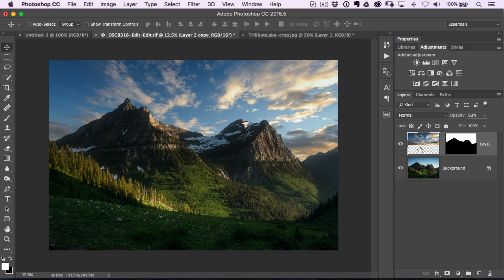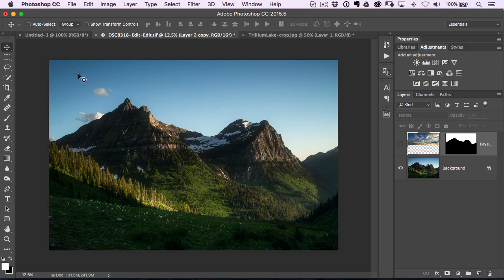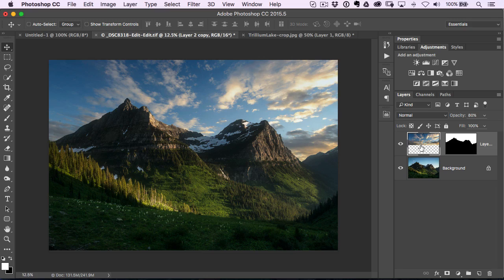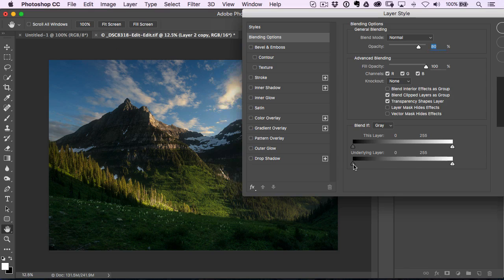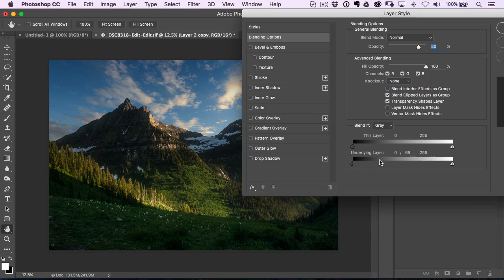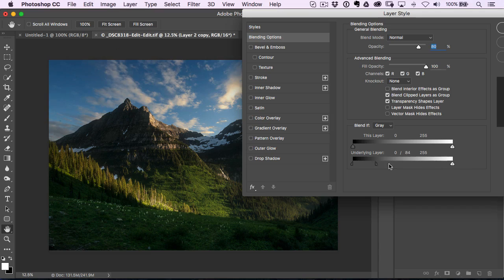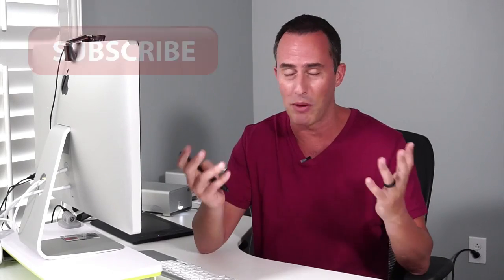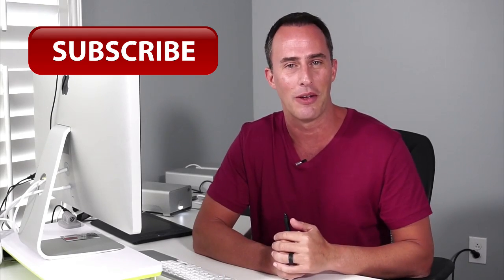60 Second Photoshop Tips (#15) - Replace A Sky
In this episode of 60 Second Photoshop Tips, learn some quick tips to make replacing a sky in your image look natural.

Matt
Category - Education